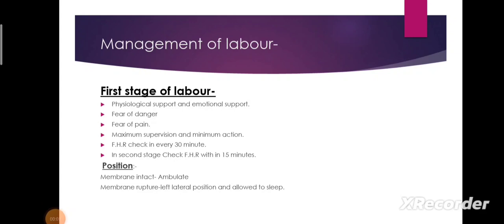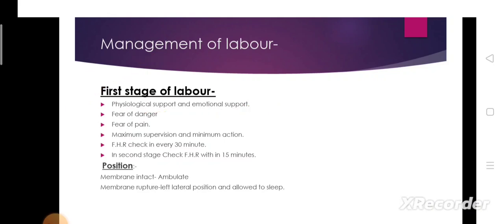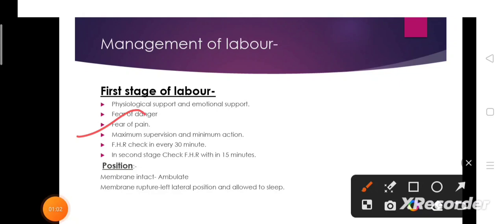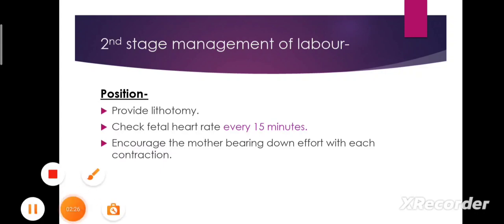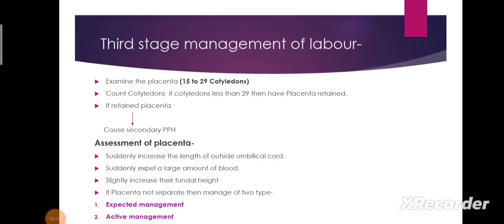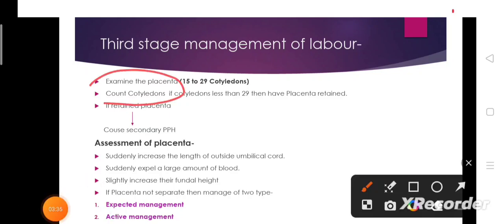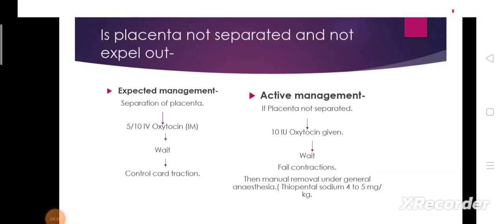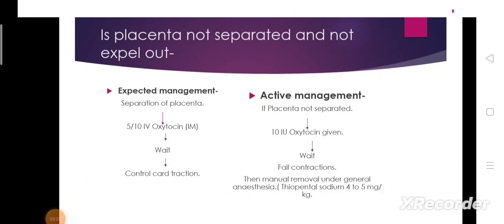Management of labour in Hindi| Nurses responsibilities|Obstetrics important topic| Acquire knowledge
Hii guys in this video we will learn about the management of labour in very easy way.
It is the most important topic for all nursing exams.

Oxytocin drug watch the video 👇click on given below link-

Videos related to GNM and Bsc nursing classes are uploaded daily on my channel.

If you want to take subject anatomy classes, you can visit our playlist.

Here we also deal with the important topics for CHO and Staff Nurse Compatative Exams.

Must watch important topics for all nursing exams👇
Important topics list👇